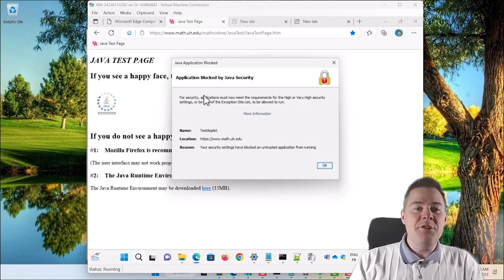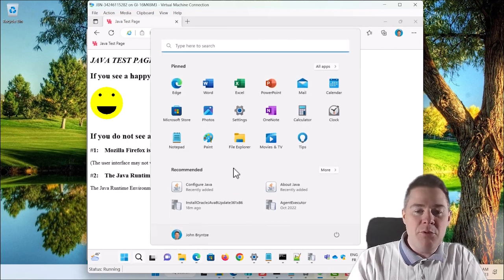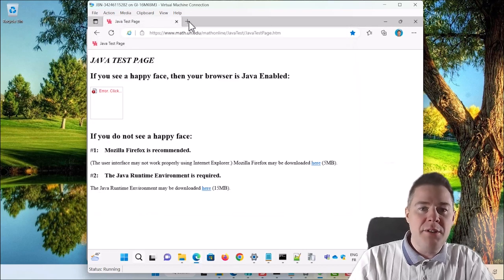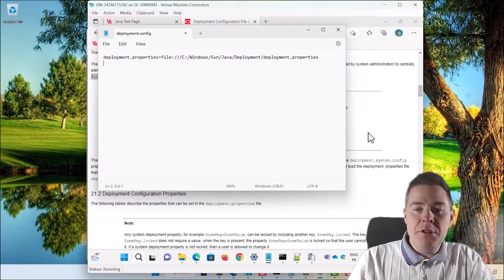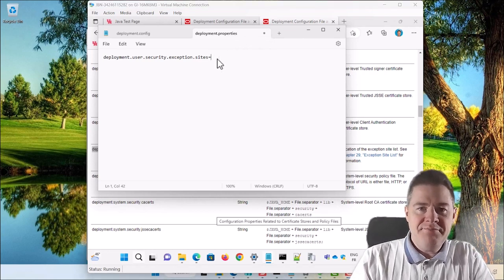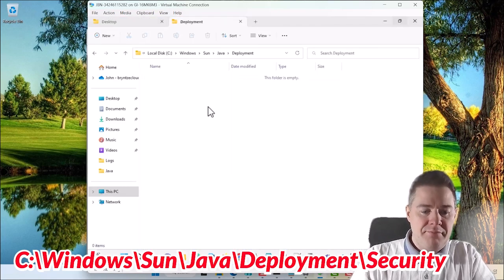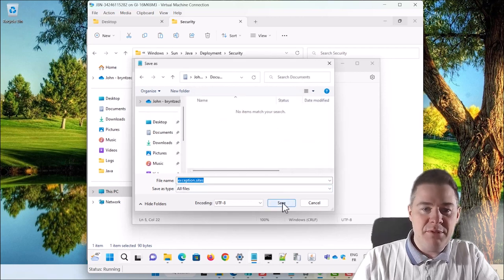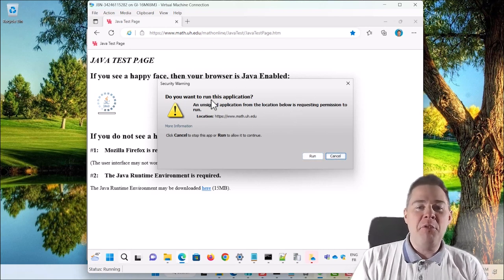Oracle Java - Configure Java Exception Site List (4/7)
In this video, we configure Oracle Java Exception Sites.
Exception Sites are needed to specify domain names/URLs that you want to run with fewer restrictions.
We first set Exception Site List manually and later automate it with three config files
"deployment.config" file that points out the "deployment.properties" file that points to the location of the "exception.sites" file that contains the actual exception list that Java reads from.

deployment.config (content)
deployment.system.config=file\:\\C\:\\Windows\\Sun\\Java\\Deployment\\deployment.properties
deployment.system.config.mandatory=True

deployment.properties (content)
deployment.user.security.exception.sites=C\:\\Windows\\Sun\\Java\\Deployment\\security\\exception.sites